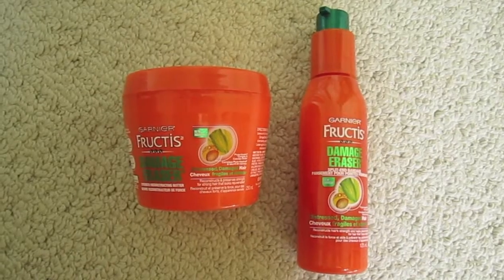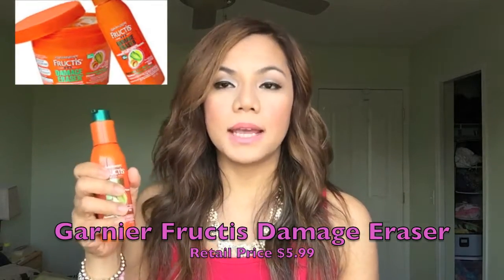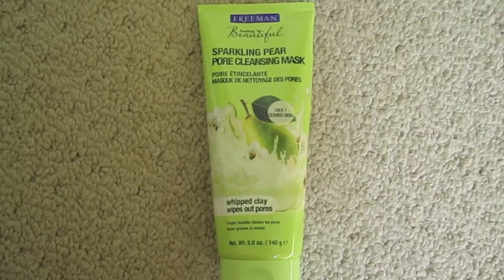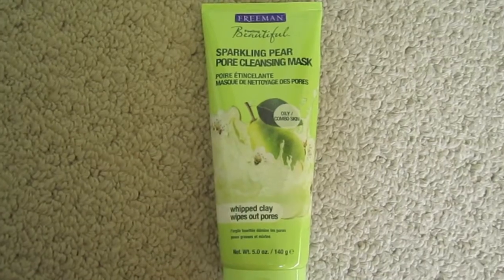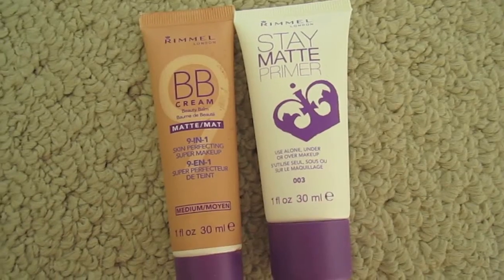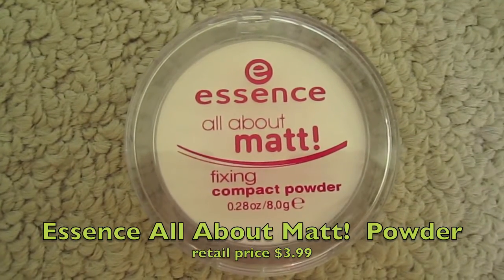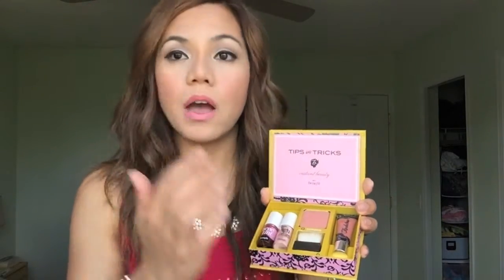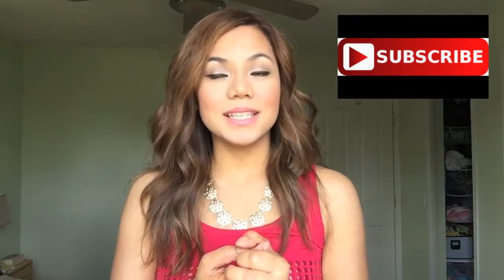June Favorites ||2015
*** Products Mentioned: ***

- Benefit Rockitude